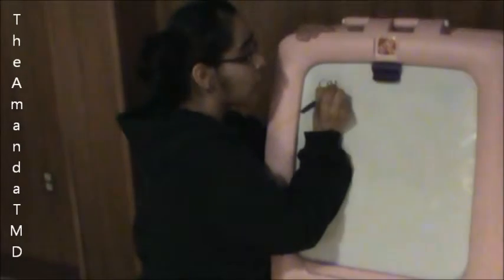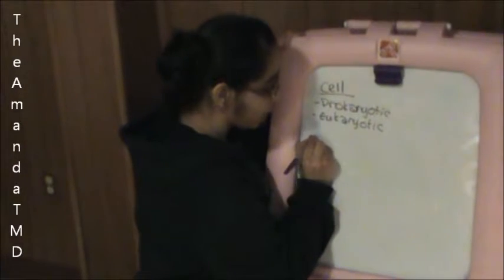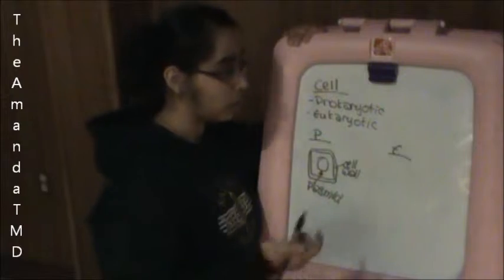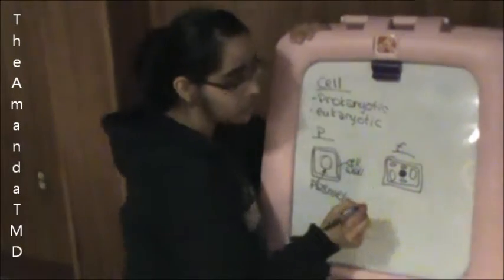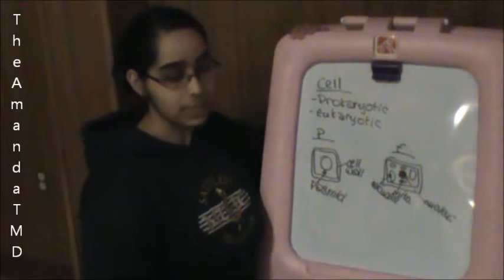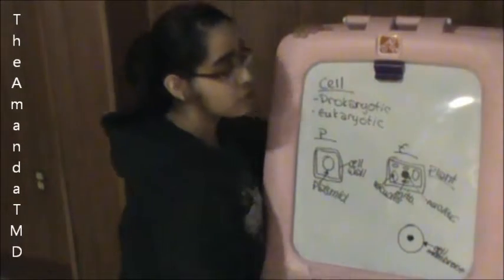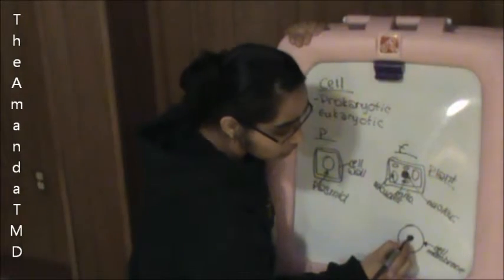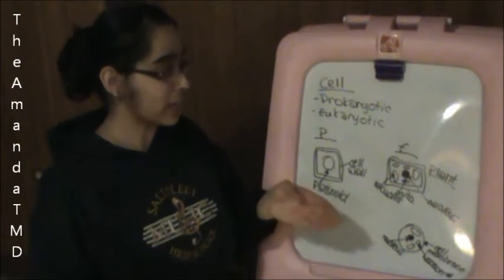Cells (Science with Mandeep)